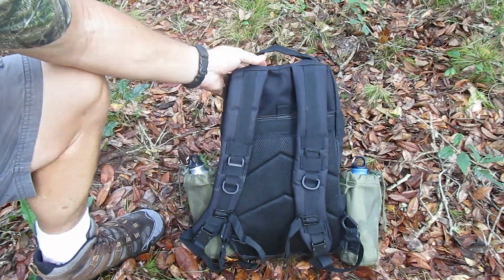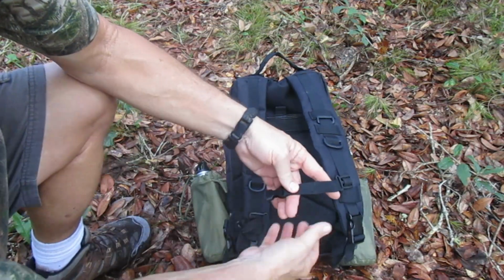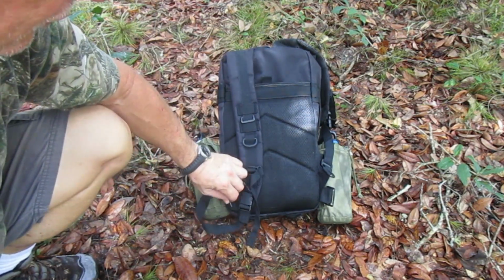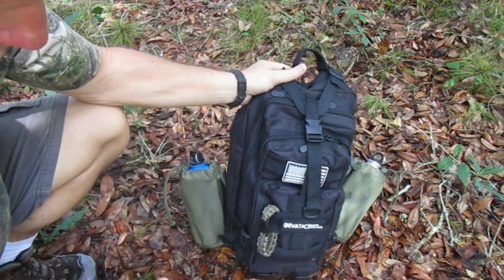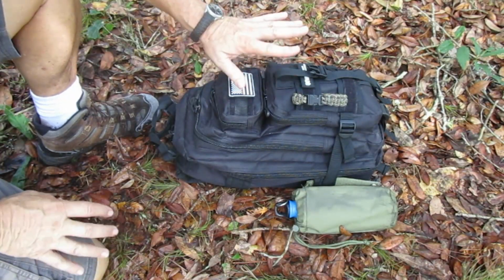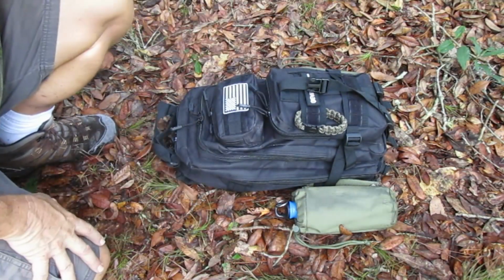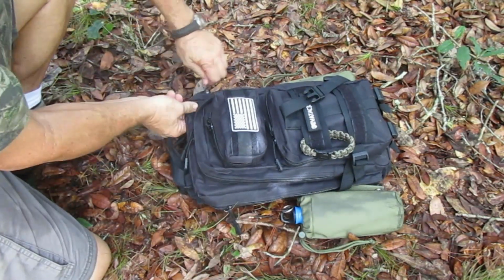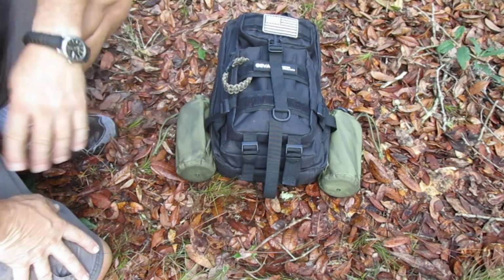I Paid $20 for a 'Free' Backpack: Here’s What I Got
Ok so I fell for The EVATAC "Free" Tactical Backpack ads that I kept getting and ordered one.  Even though the pack was free they charged me $19.95  for shipping lol.  I would not really call it a "tactical" backpack but it is still good enough to be a fairly good Bushcrafting rig.